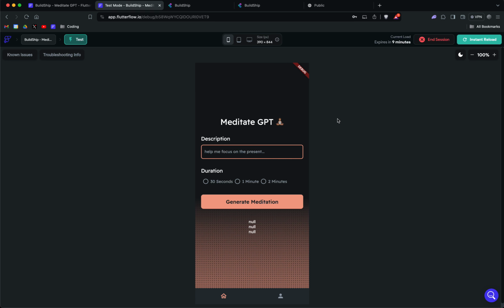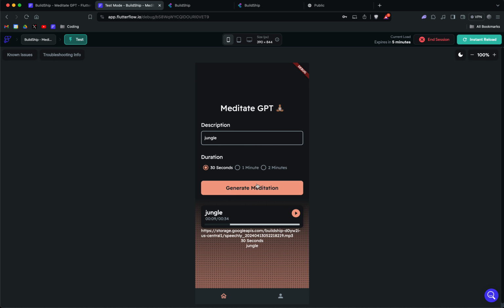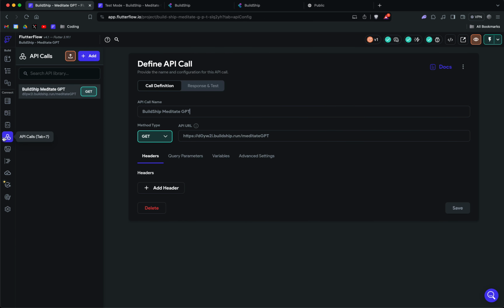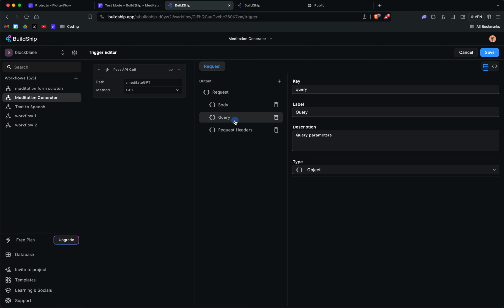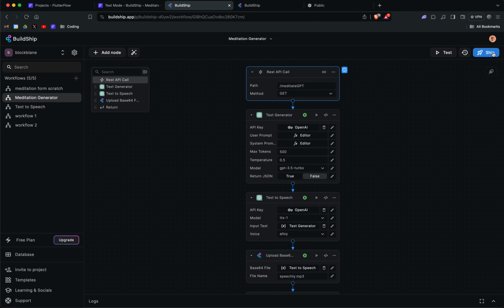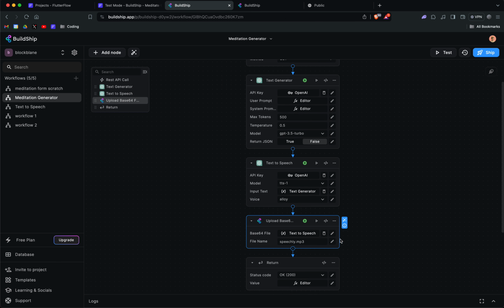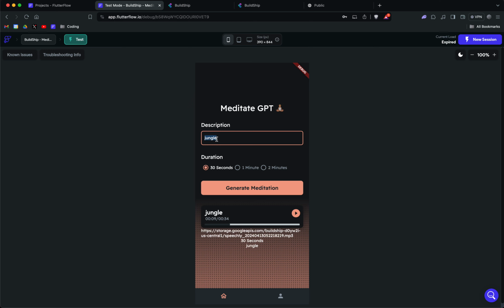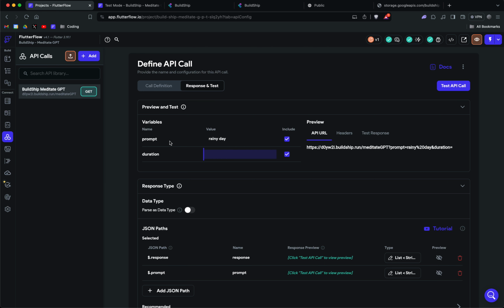Build a Simple No-Code Meditation Generator App w/ FlutterFlow, BuildShip and OpenAI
Timestamps:
0:00 Intro
1:58 FlutterFlow UI setup
6:22 FlutterFlow action flow editor setup
8:00 FlutterFlow API setup
9:27 BuildShip setup
25:54 Testing API on BuildShip
27:12 Testing API on FlutterFlow
31:34 Binding UI with API